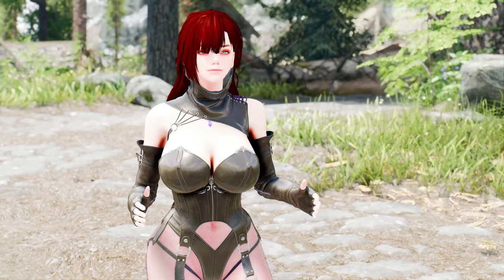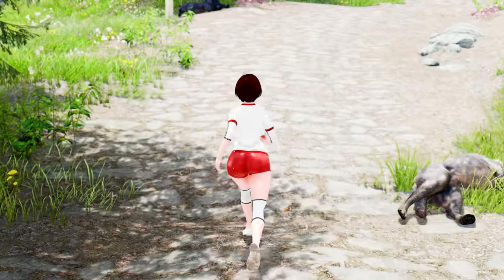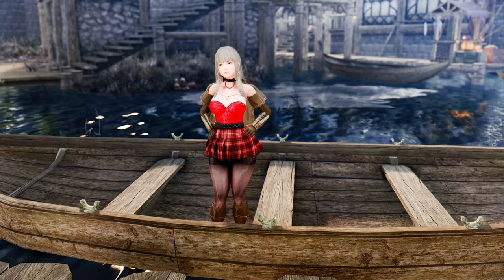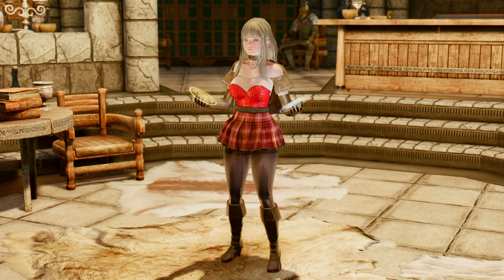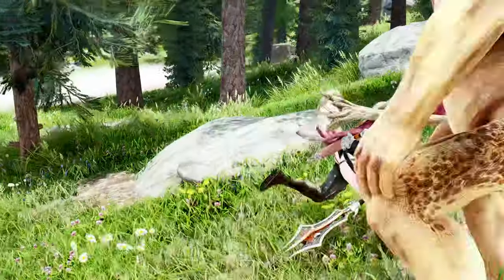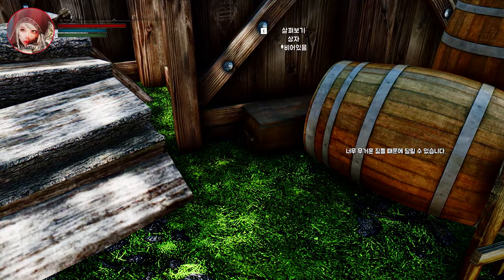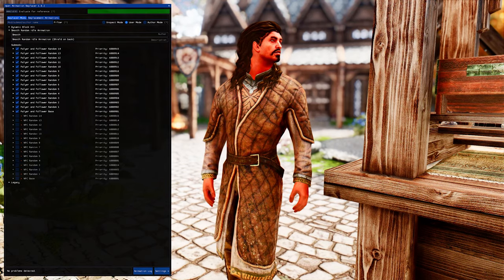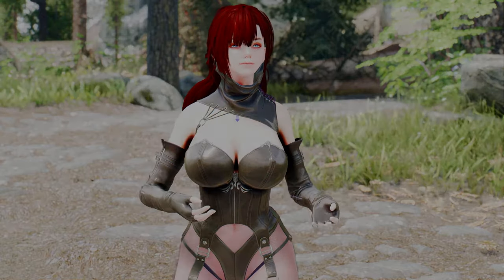Game-Changing Skyrim Mods: Powered by OAR & New Hot Mods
I. PRESET
🔴 ARJARIM Left Upper Shoulder Immersive Equipment Display Preset 2.21

II. CHAPTER
00:00 Intro

00:28 Random Unarmed Workout Animations OAR

01:40 Seamless Varied Feminine Idles OAR

02:54 Dynamic Random Spell Idle OAR

03:37 Eivor - ADXP I MCO Sprint Attacks

04:39 First Person Animation Teleport Bug Fix

05:48 Smooth Random Idle Animation OAR

07:05 Outro